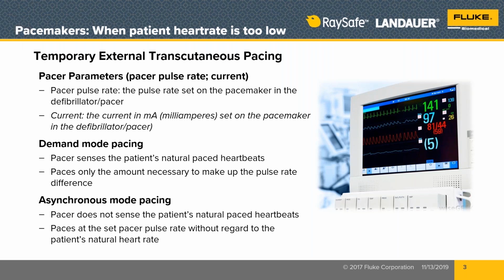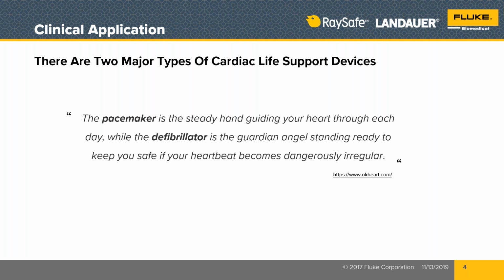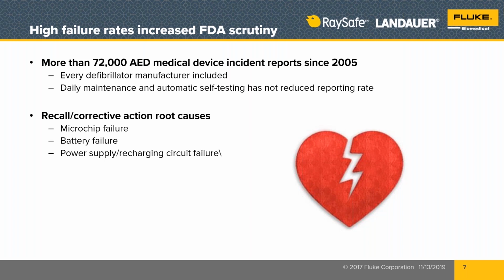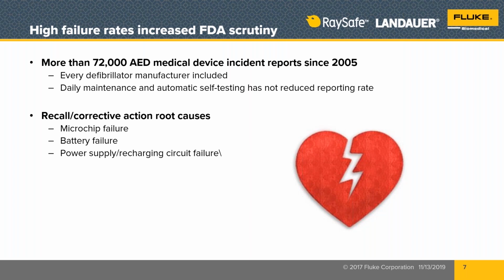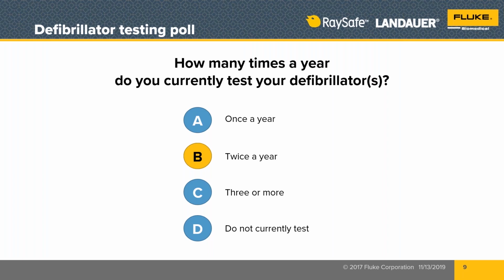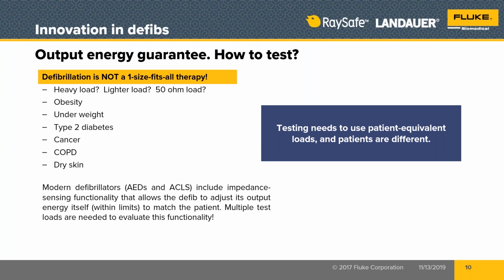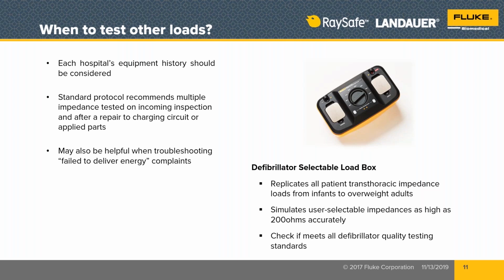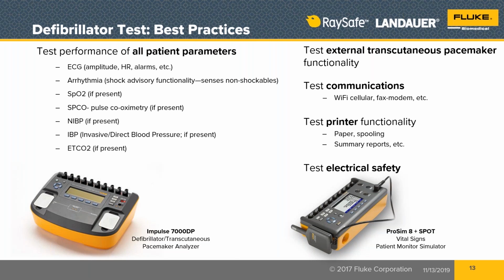Defibrillator Testing Best Practices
Have you wondered how your testing changes when you think of AEDs as a fire extinguisher or an ACLS defibrillator as a fire hose! And what about the times when the defibrillator includes a temporary external pacemaker – how would that change the testing procedure?

Watch this webinar with Jerry Zion and our special guest, Justin Ross, CBET to hear more about Defibrillator Testing Best Practices.